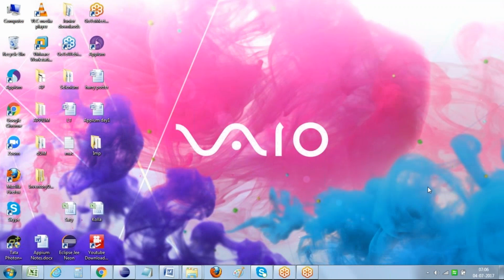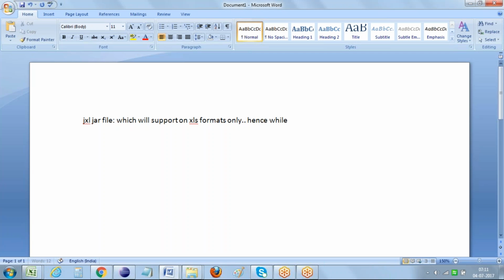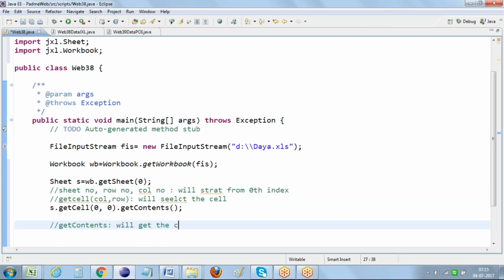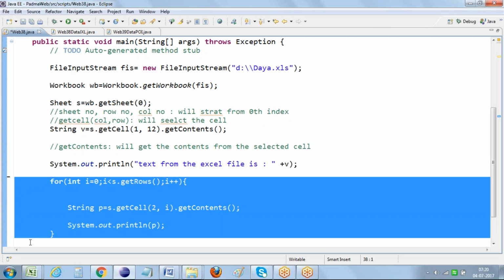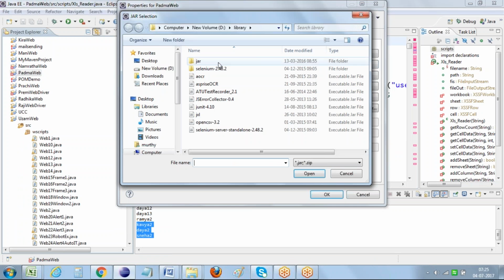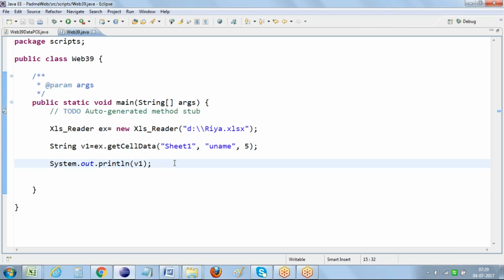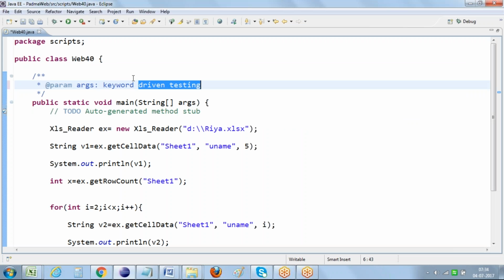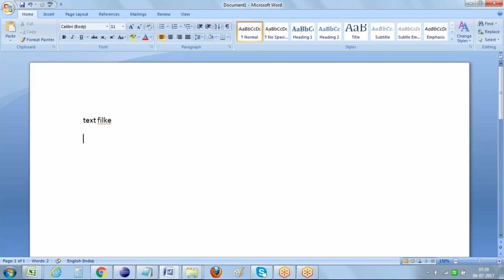Data driven testing using POI jar file | Selenium Tutorial for Beginners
In this session we discussed about data driven using :

How to use test data from excel in Selenium.
-How to perform data driven approach using POI APIs - Excel Files.

jxl
poi